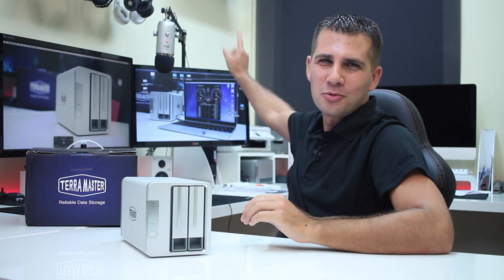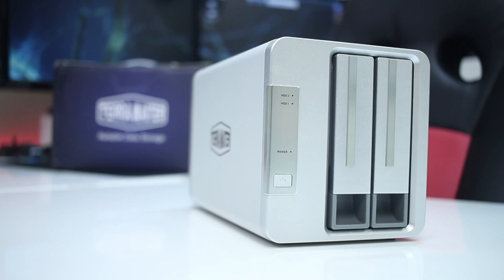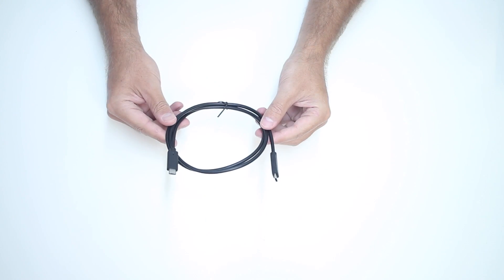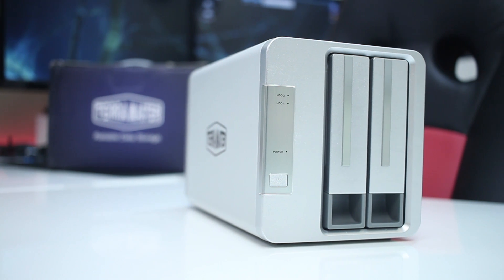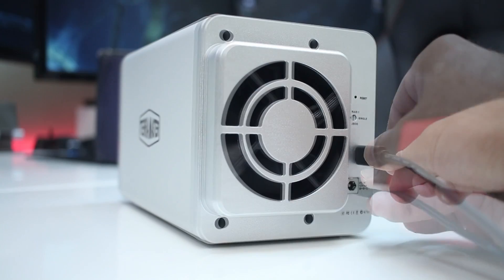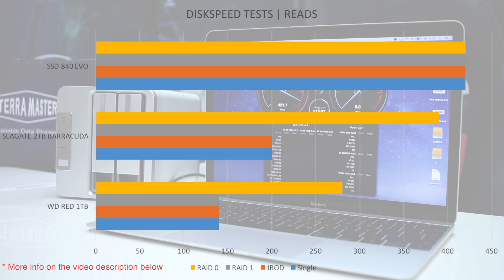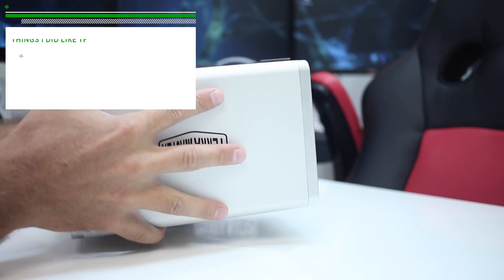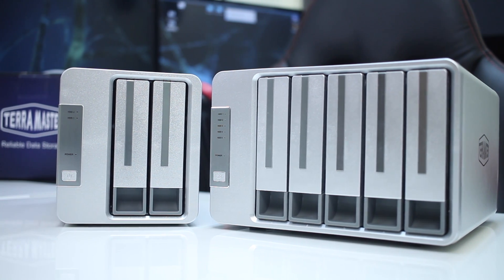TerraMaster D2-310 Raid Storage Unboxing & Review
TerraMaster D2-310 Prices

The Terramaster D2-310 has a USB Type-C / A connection and it houses 2.5" or 3.5" Hard Drives.

Unboxing:
- User Guide
- USB Type-C to USB Type-C Cable
- USB Type-C to USB Type-A Cable
- Power Adapter
- Screws to hold the Hard Drives or SSD´s
- TerraMaster D2-310 Enclosure

The D2-310 can take up to 2 Hard Drives and Up to 16TB of Storage in Total.

This external enclosure has a USB Type-C connection and the maximum speed that i could get was 430 MBS on R/W with the Samsung 840 EVO and i will test as soon as possible with another SSD in RAID 0 because it give a little bit more of speed.

Overall the experience was above average, we have seen other units from Terramaster and what i see is that they keep improving on their devices so they are on the right track.

A few weeks ago we tested the D5-300 and although it was a really nice enclosure, the D2-310 has some features that make it a really solid option such as the sleep function and hardware Raid.

Speed Tests:

SEAGATE 2TB Barracuda:
- RAID 1:   194 MBS Write | 200 MBS Read
- RAID 0:   390 MBS Write | 390 MBS Read
- JBOD:     194 MBS Write | 200 MBS Read
- SINGLE:  194 MBS Write | 200 MBS Read

WD RED 1TB:
- RAID 1:   140 MBS Write | 140 MBS Read
- RAID 0:   260 MBS Write | 280 MBS Read
- JBOD:     140 MBS Write | 140 MBS Read
- SINGLE:  140 MBS Write | 140 MBS Read

SAMSUNG 840 EVO SSD:
- SINGLE:  290 MBS Write | 420 MBS Read
- RAID 1:   Not Tested
- RAID 0:   Not Tested
- JBOD:     Not Tested

Kingston V300 SSD:
- SINGLE:  130 MBS Write | 150 MBS Read

* I did not perform any Raid tests with the SSD´s because the Kingston v300 was slowing down the Samsung performance.

In Conclusion:

Things i did like the most:
- Built Quality
- Design
- Silent Machine During Operation and Dead Silent at Sleep
- Great Read / Write Speeds
- Easy to Setup and Use

Things i did Like The Least
- Screws to Hold the Drives